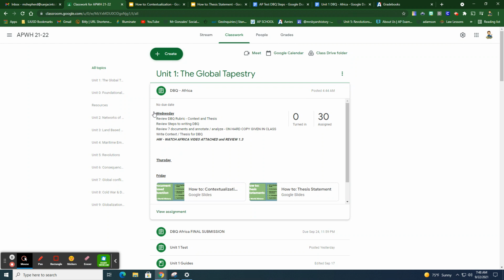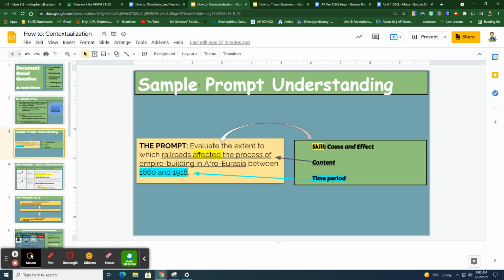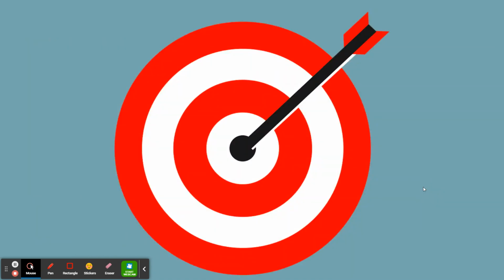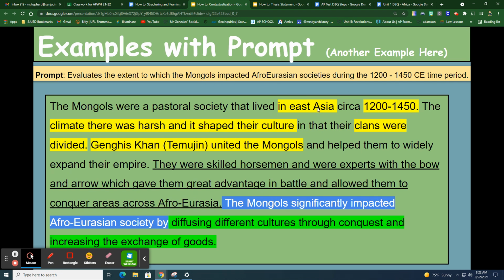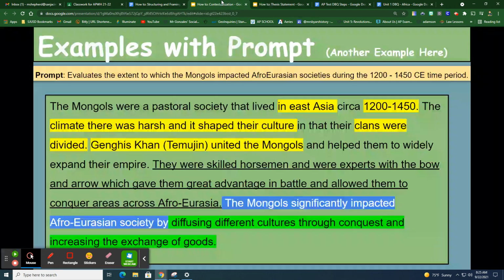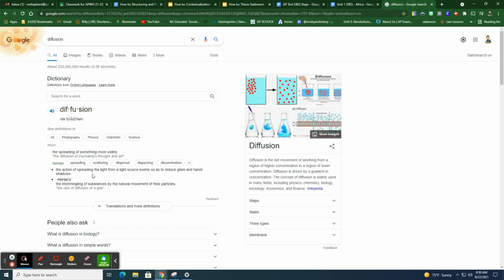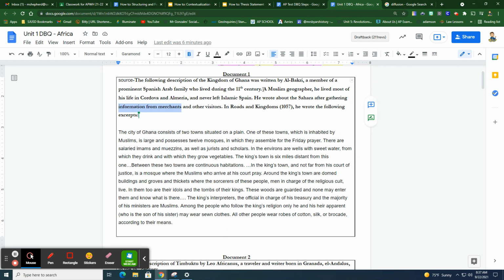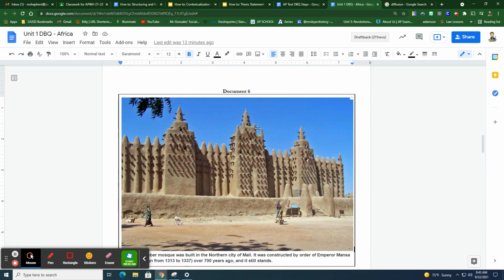Africa DBQ CONTEXT